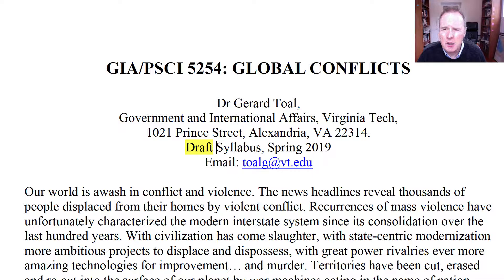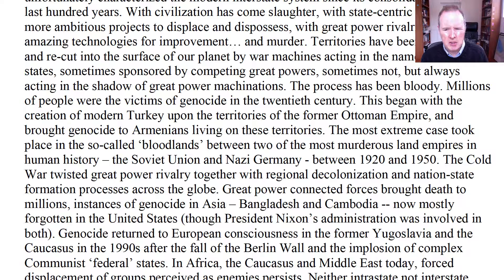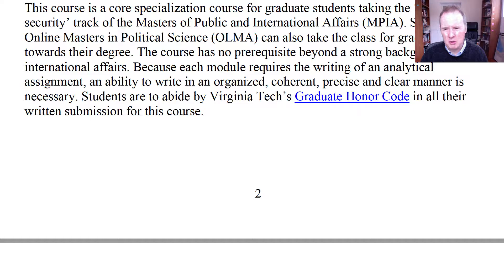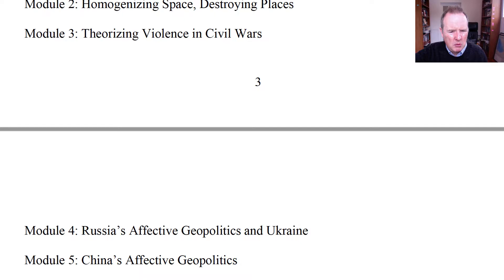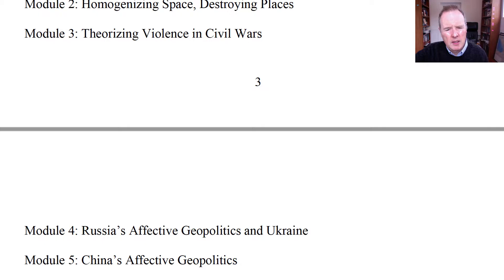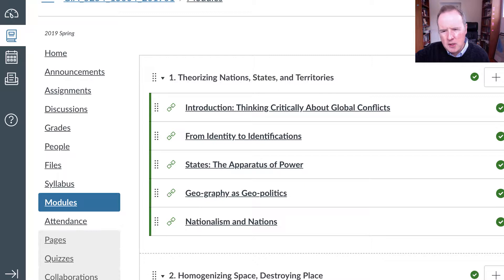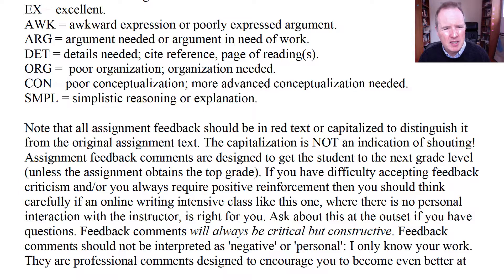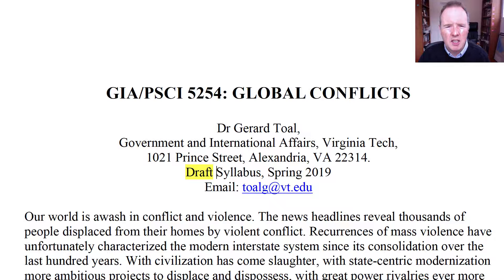Video Introduction Global Conflicts Spring 2019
Video Introduction by Dr Gerard Toal to GLOBAL CONFLICTS, Spring 2019.